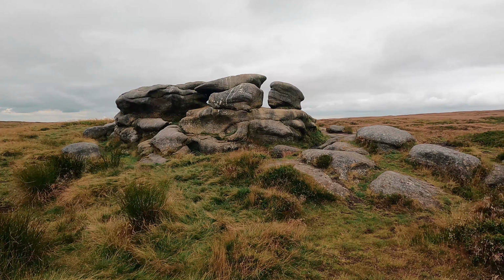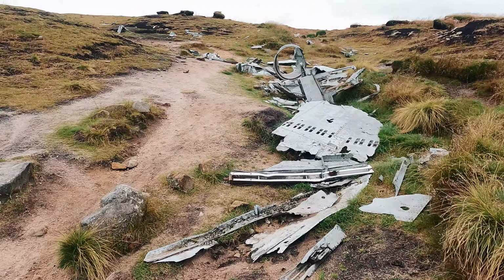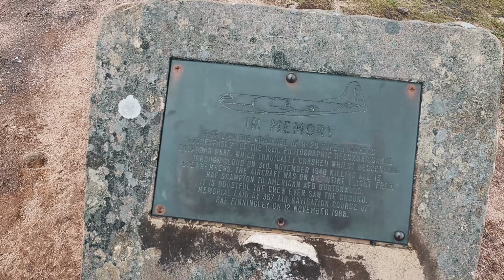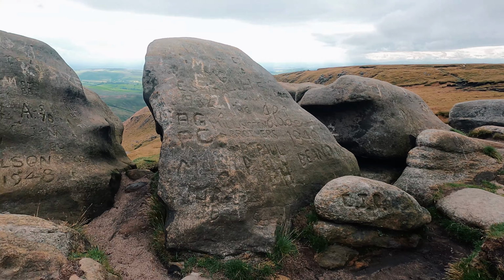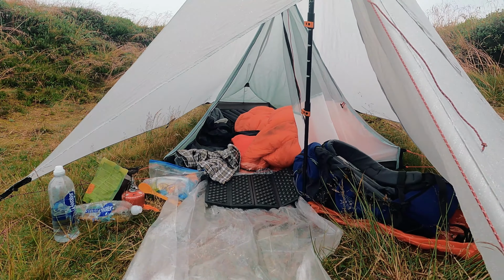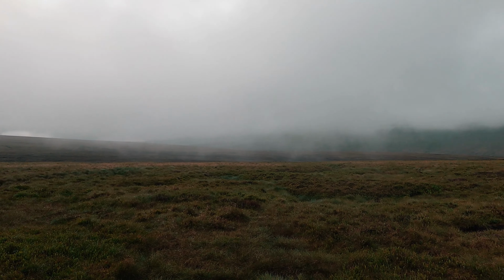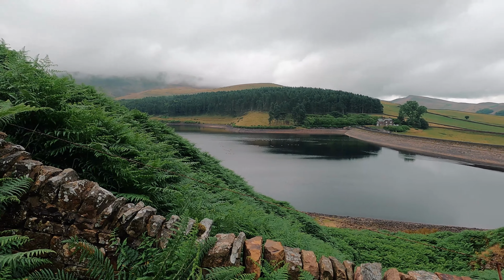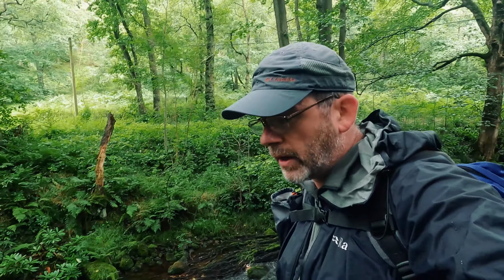Bleaklow Wild Camp and Bomber Crash Walk | A Walk in the Peak District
Back at the end of July finally got out for a wild camp with Pete "snax".
We started down in Hayfield and headed up along the side of the Kinder Reservoir, following the slabs all the way to the Herne Stones we then headed out on the moor trying to find the bomber site, this was no easy thing.
The Bomber site was a reall surprise with the amount of wreckage, not a breath of air stirred. It truly is a special place and monument to the 13 airmen that lost their lives.
Heading up to the High Shelf Stones Trig the view was epic but the gound around there was totally boggy.
Heading back towards the Pennine Way and a spot we'd eyed up earlier we got pitched and settled for a good nights sleep. This was my first proper outing in my Xunshang tarp tent and it was a little draughty but otherwise great.
Back along the slabs and down to Hayfield the next day.
Called in at Hassop Station Cafe for lunch, love that place.

Filmed on GoPro Hero 9 and edited in Filmora X.